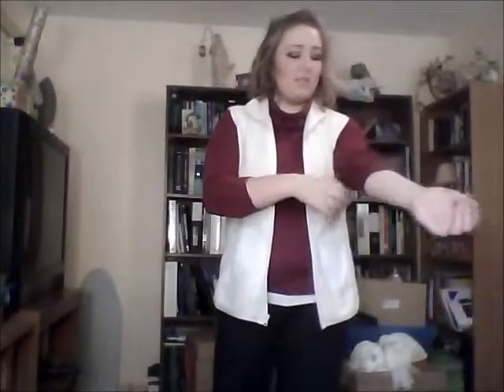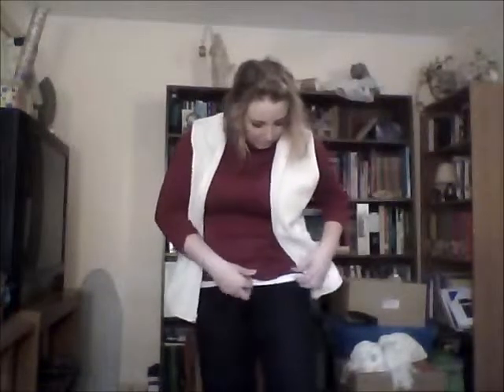Outfit of the Day: Casual Fall Dinner Date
Greetings everyone!! This is just a quick video that I recorded before I went to dinner with my boyfriend and his parents. It's just a pretty simple, pretty casual outfit and also super comfortable.